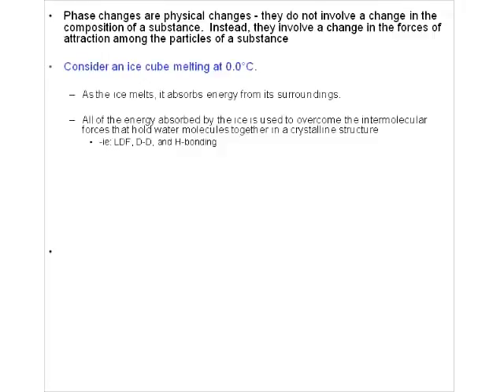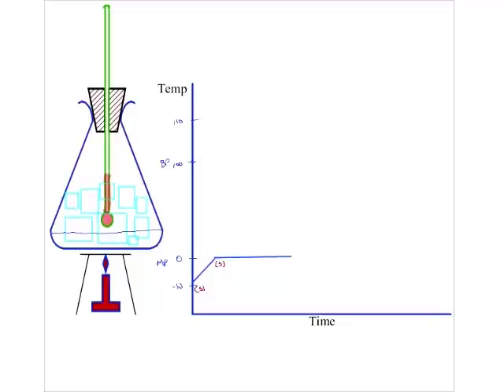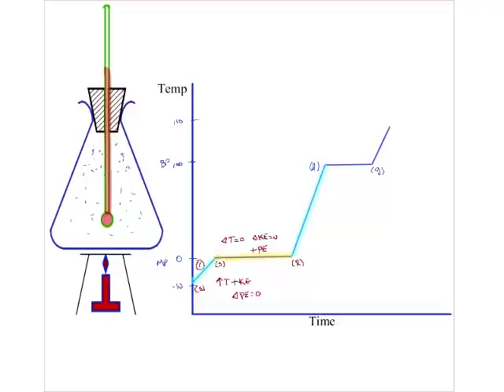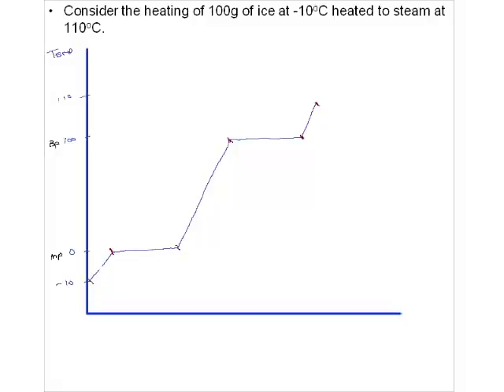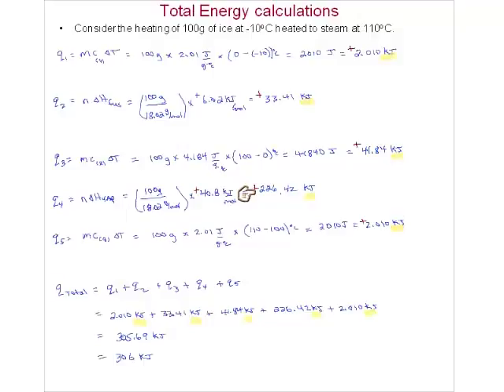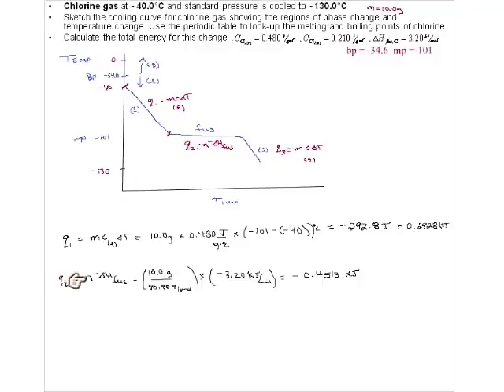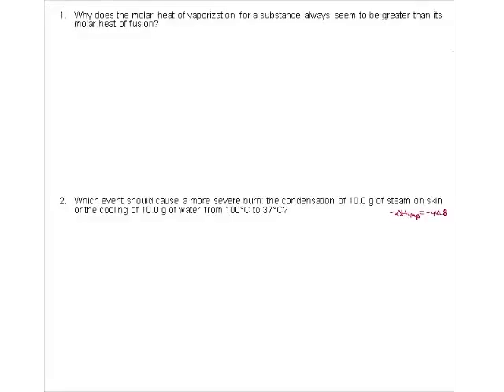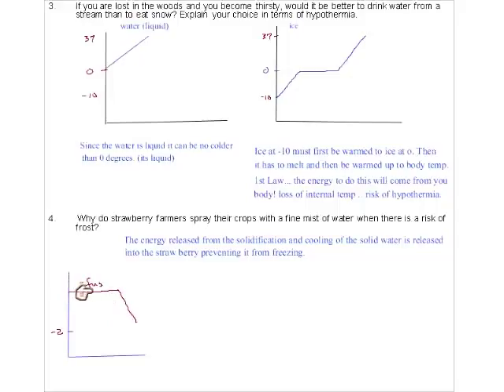Chem3202 u3s2L3 Heating and cooling curves